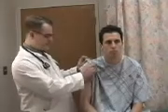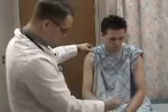Clinical examination- Motor 01